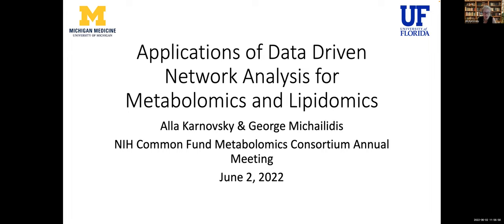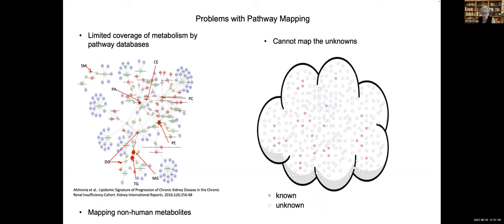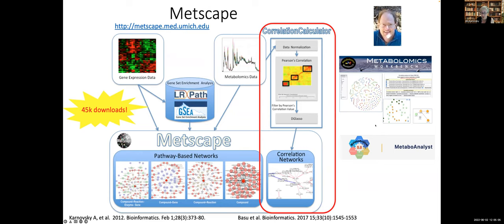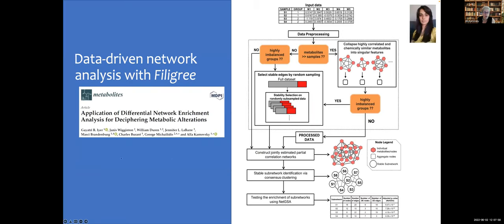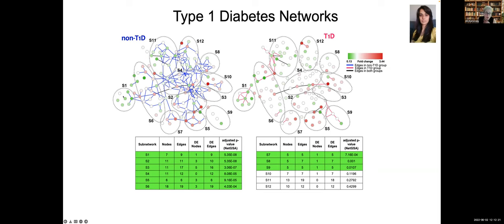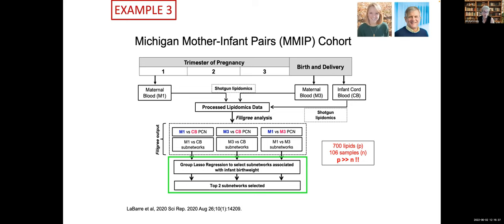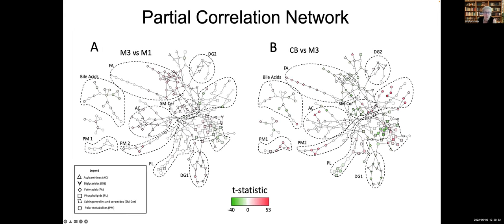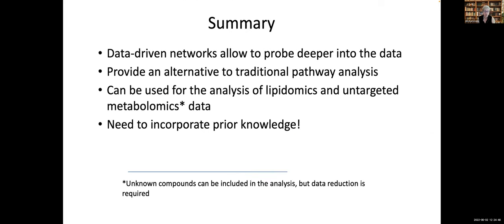NIH Common Fund Metabolomics Consortium Final Meeting- University of Michigan: Alla Karnovsky